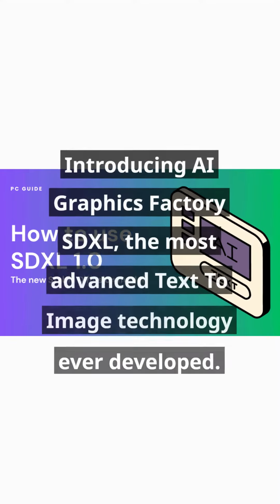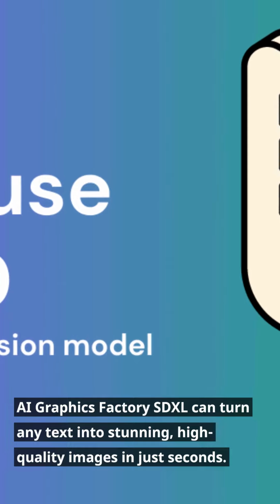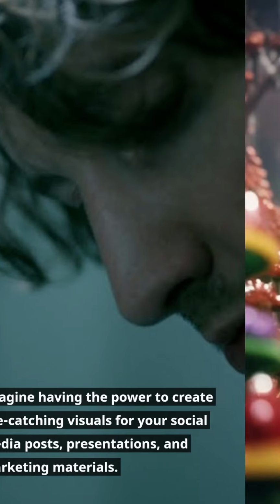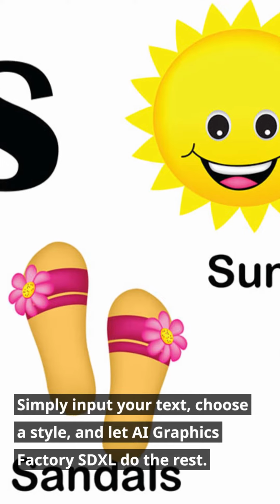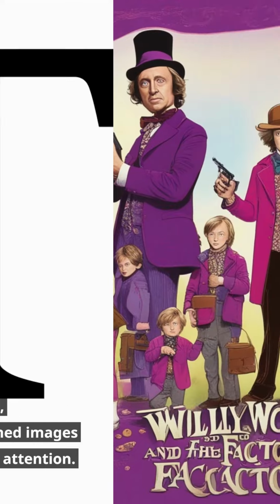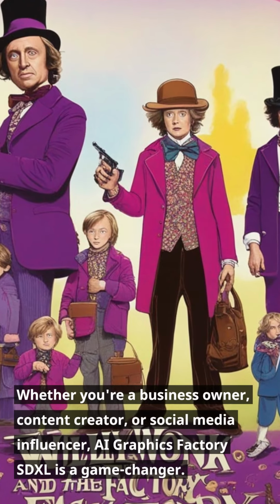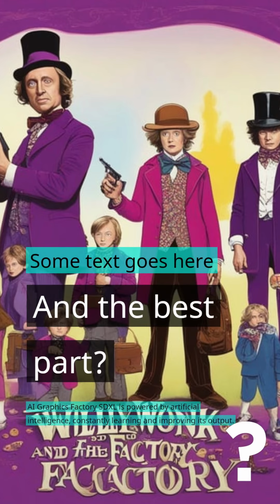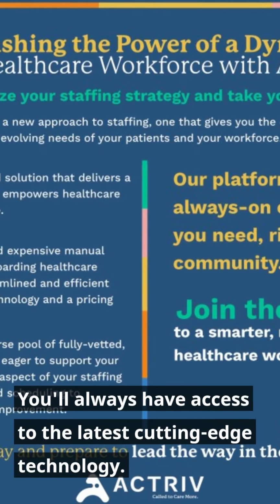AI Graphics Factory - Turn Simple Words Into Realistic Graphics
AI Graphics Factory is the ultimate AI-powered app that allows you to turn simple words into realistic graphics with just a few clicks. With its advanced algorithms, AI Graphics Factory analyzes your content and provides you with personalized recommendations to optimize your graphics and increase your engagement. Whether you're a content creator, marketer, or business owner, AI Graphics Factory is the perfect tool to take your visual content to the next level.

AI Graphics Factory, realistic graphics, content creation, marketing, business owner, content creator, visual content, engagement, AI technology, advanced algorithms, personalized recommendations.